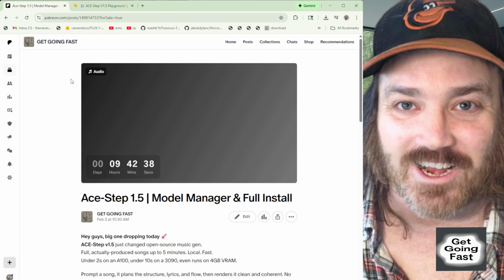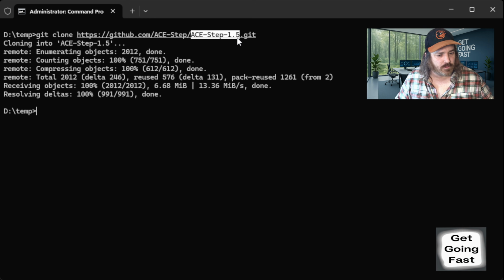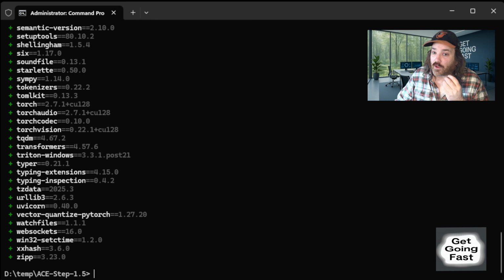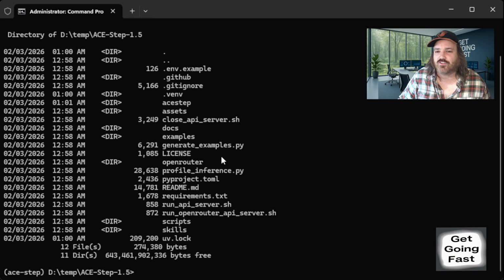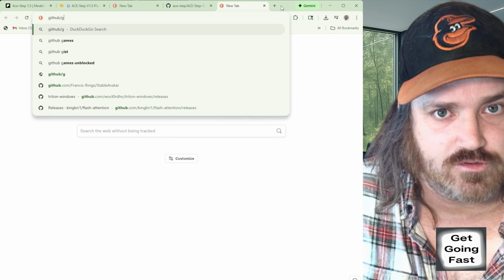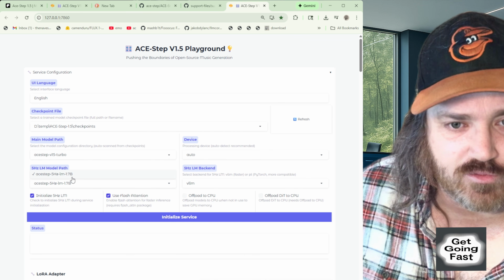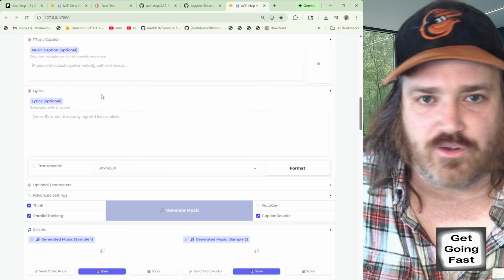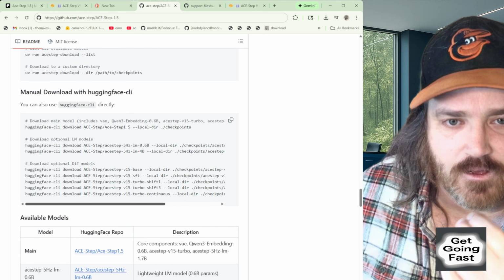Install Ace-Step 1.5 | The First Open-Source Music Model That Actually Delivers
Ace-Step v1.5 just changed open-source music generation with true commercial grade music on a local machine. Music that truly sounds real!

It produces full, actually finished songs up to 5 minutes long. Local. Fast. Practical. Generation can run in under 10 seconds on a 3090, and it even works on 4GB VRAM setups.

You prompt a song, and Ace-Step plans the structure, lyrics, and flow before rendering the track cleanly and coherently. No strange drift. No falling apart halfway through. Supports 50+ languages.

Style LoRAs
Covers and edits
Vocal-to-BGM separation
End-to-end music generation
Fully open-source. Accessible. Built to be used, not just demonstrated.

This is the moment music generation stopped feeling like a demo.